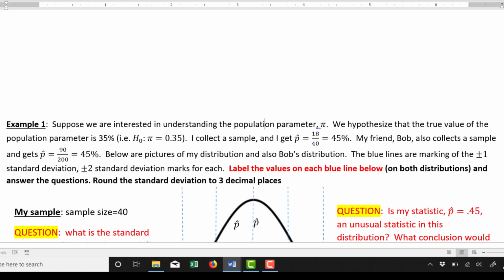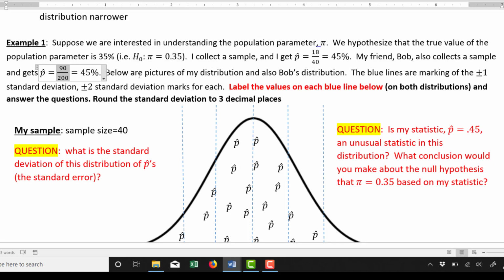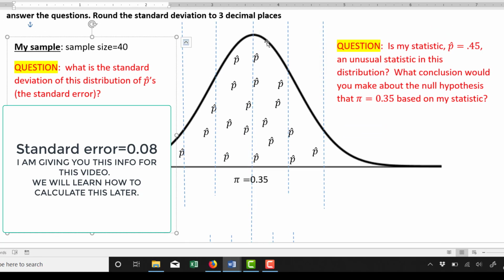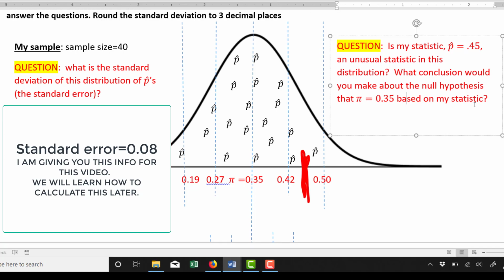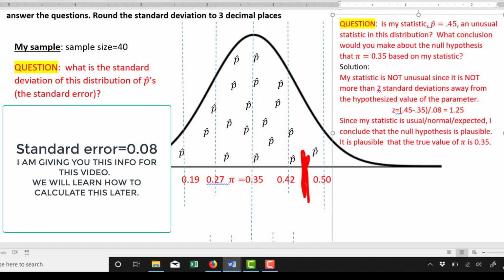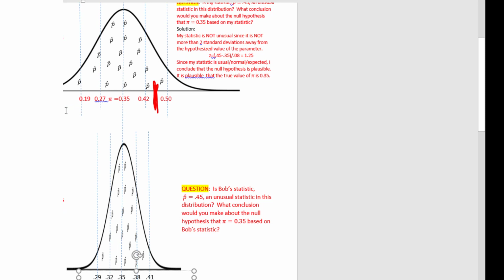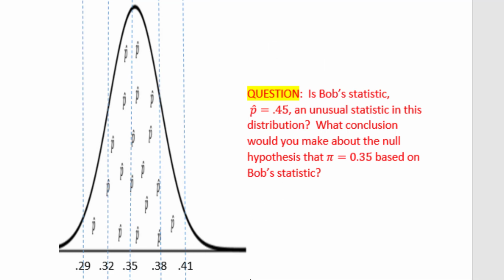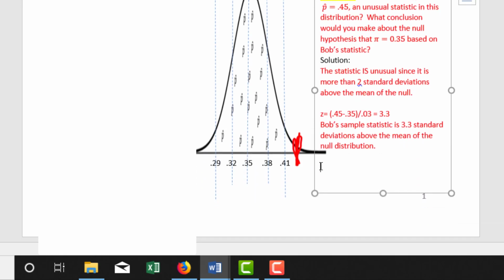Impact of sample size on distribution of sample statistics